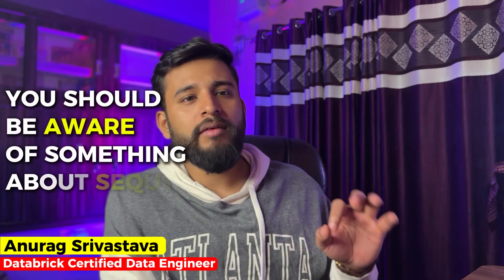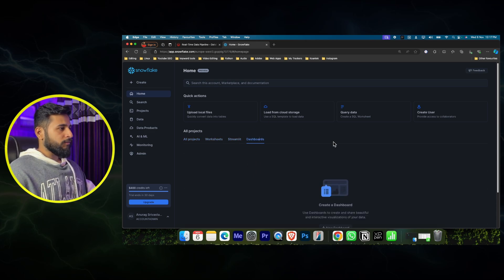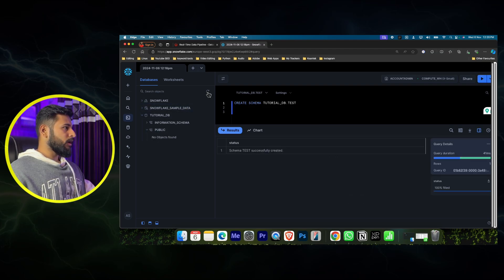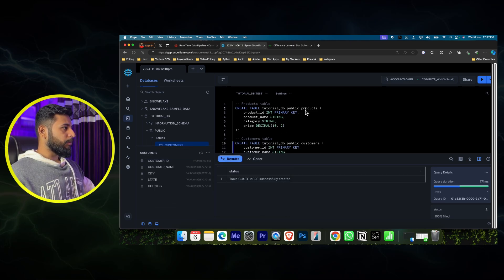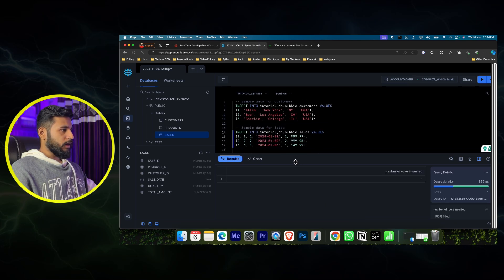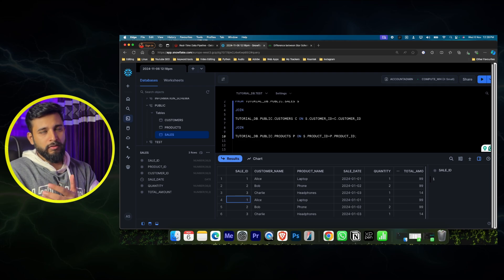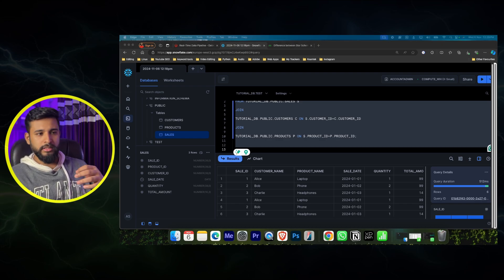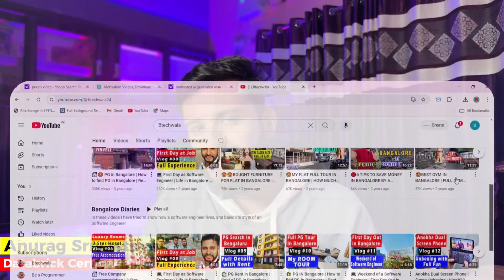HOW TO BUILD A DATA WAREHOUSE✅BUILDING SNOWFLAKE DATA WAREHOUSE FROM SCRATCH FOR FREE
Content Creator: Anurag Srivastava
Editor: Anurag Srivastava